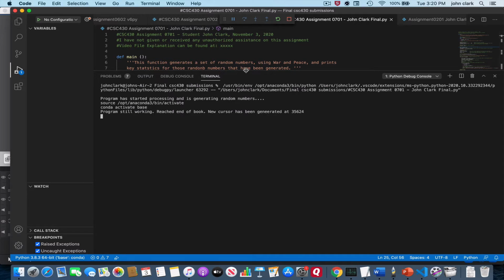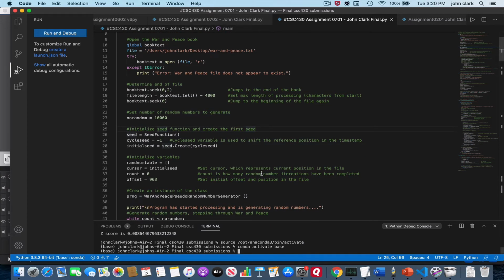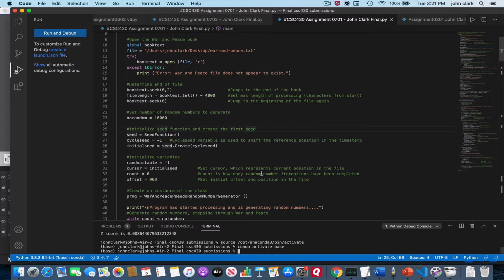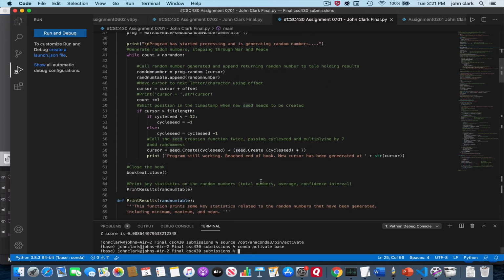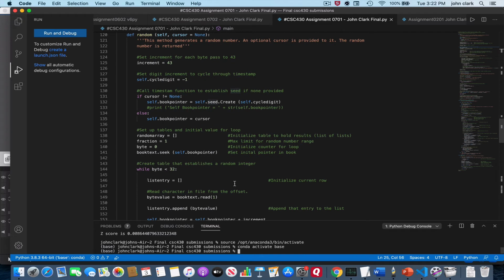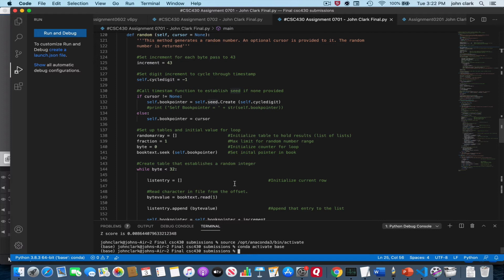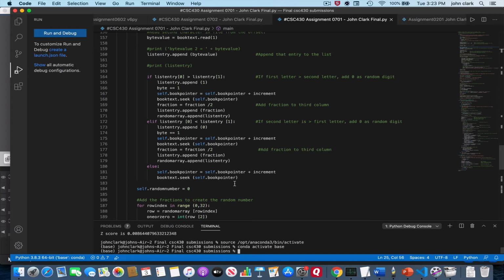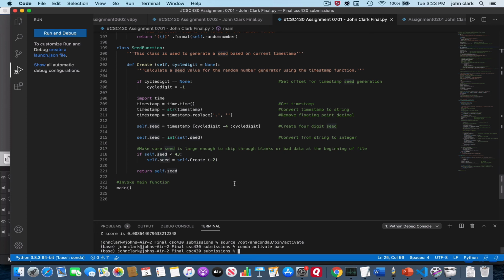Assignment0701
War and Random Numbers